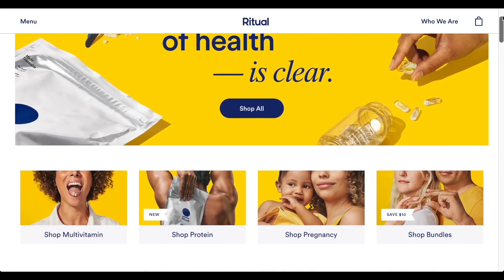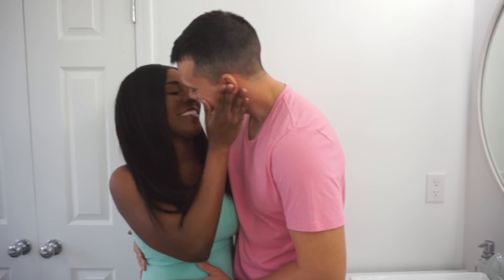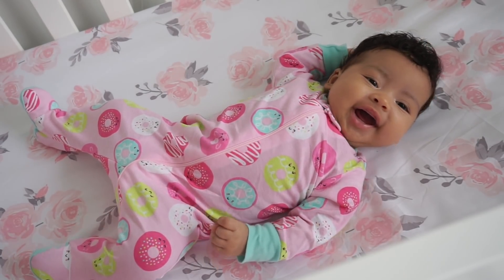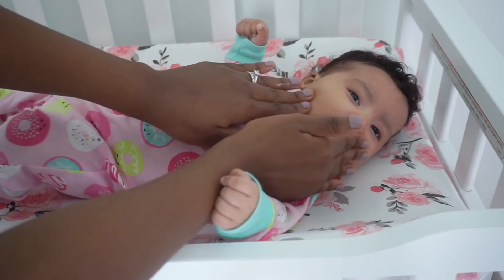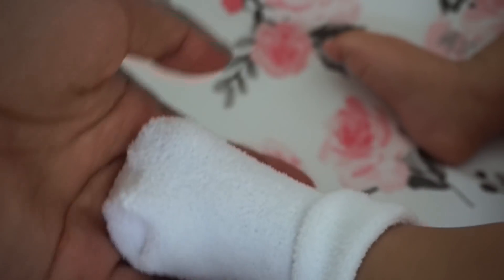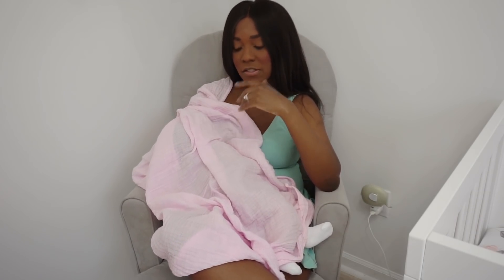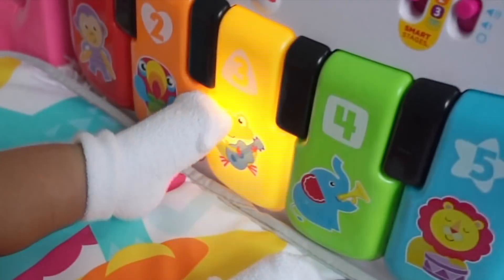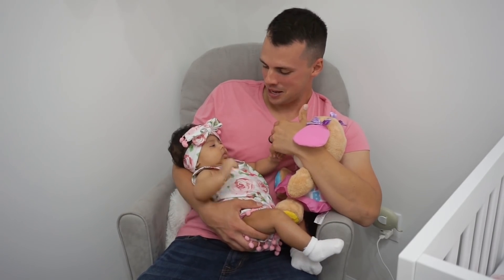NEWBORN MORNING ROUTINE!!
Check out baby Ava's morning routine!! Be sure you tell her goodmorning in the comments below!!

Check out @Simply Shalese DIY